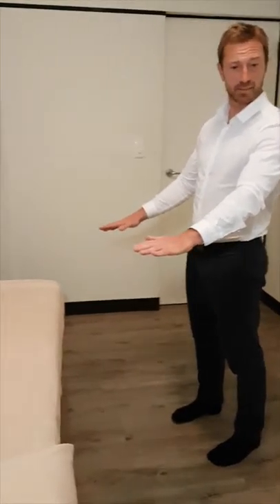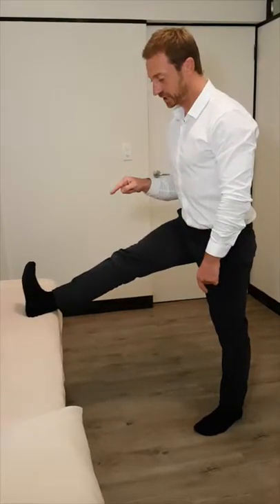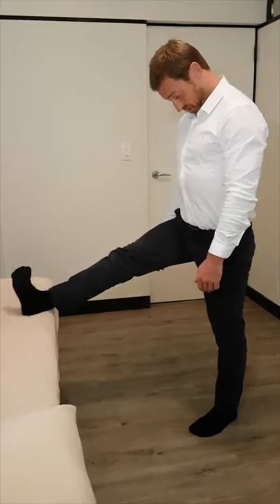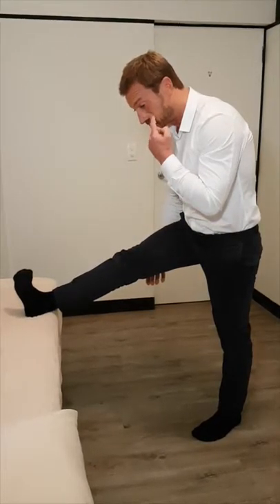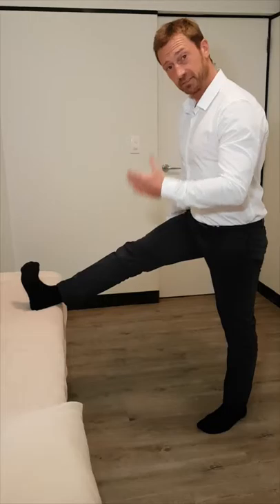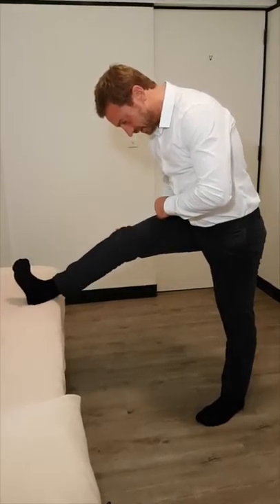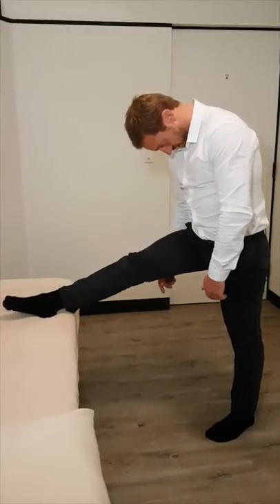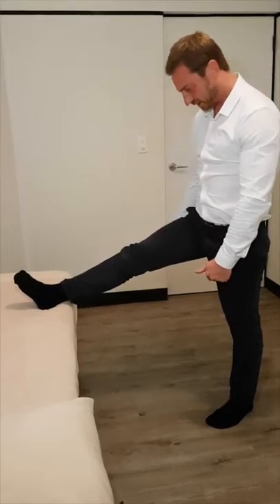Achilles Rehab Series Blog Part 2 Sciatic Slider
Osteopath Dr Rick Hartley from Biomechanics Healthcare Cronulla shows you how to recover from a niggling achilles injury. Our 5 part series will show you some effective strategies to overcome this problem.

This video demonstrates how to mobilise your sciatic nerve.